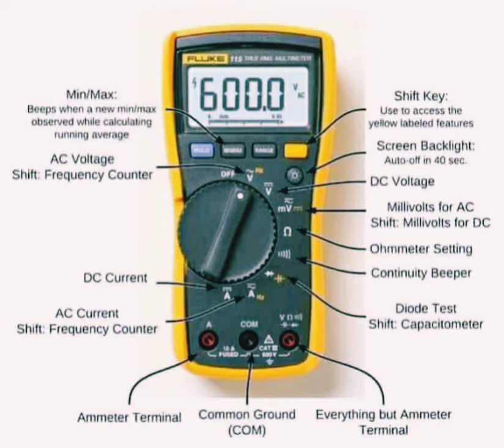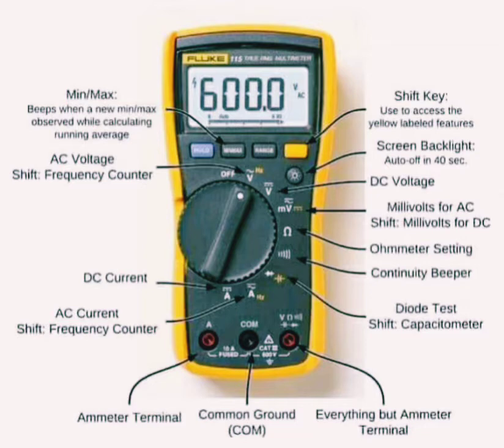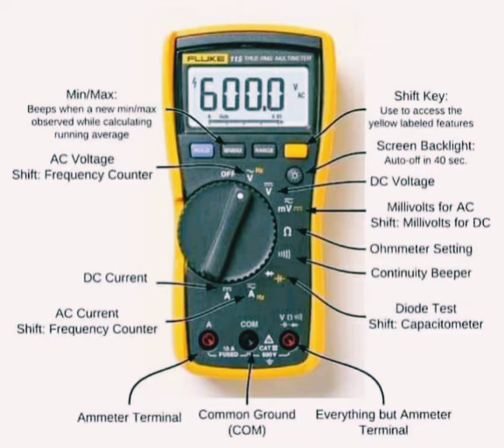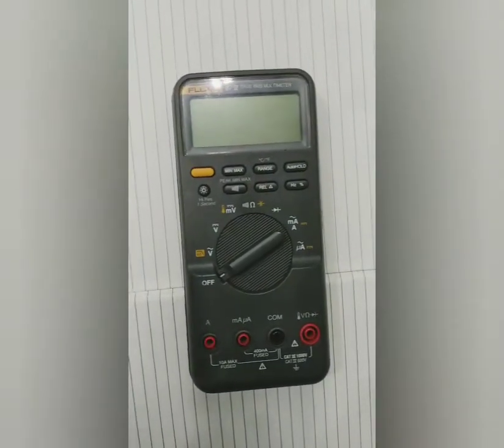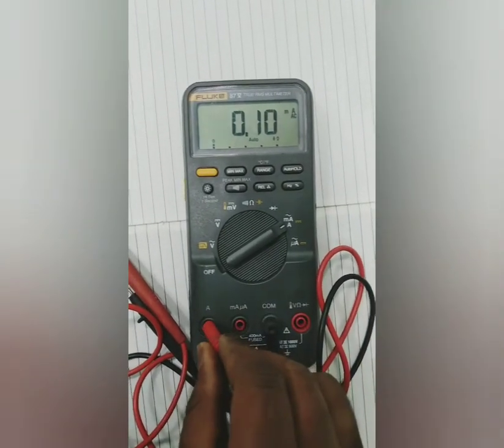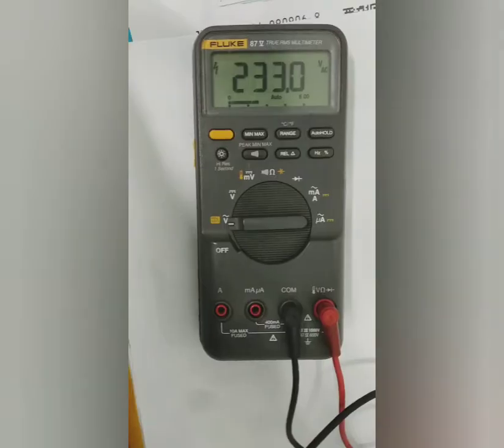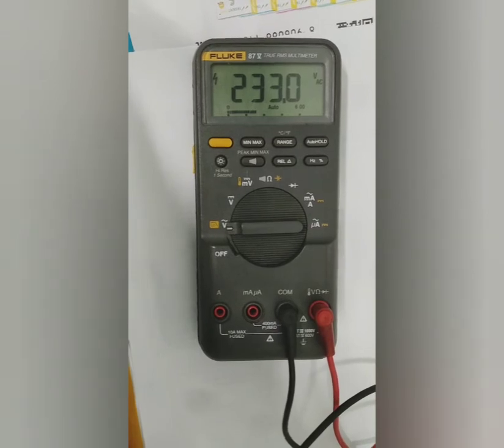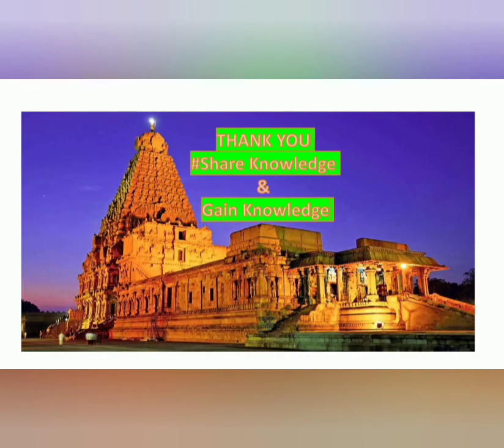Multimeter Working, Basics of using details, specification